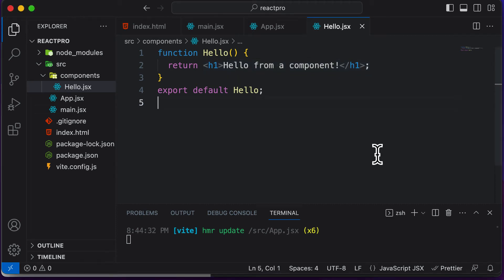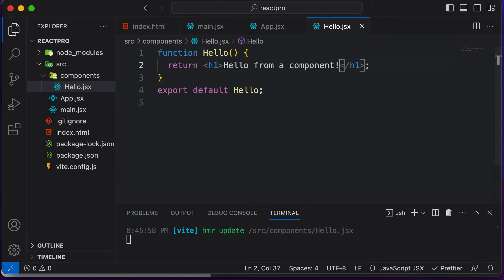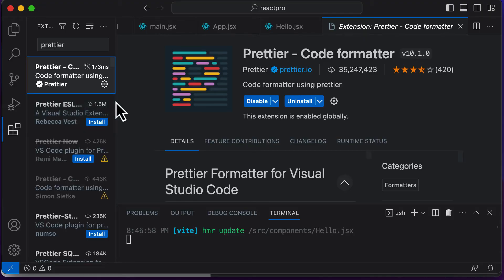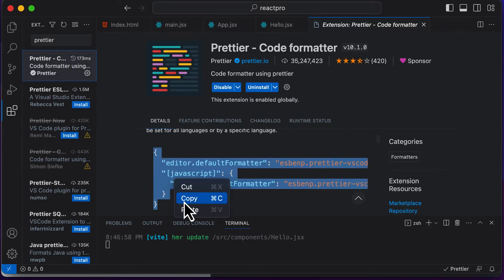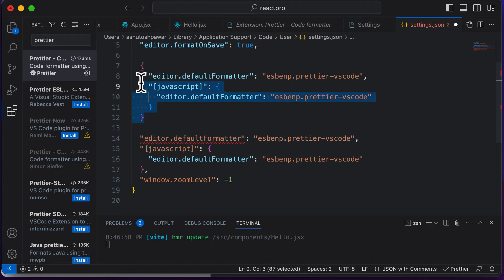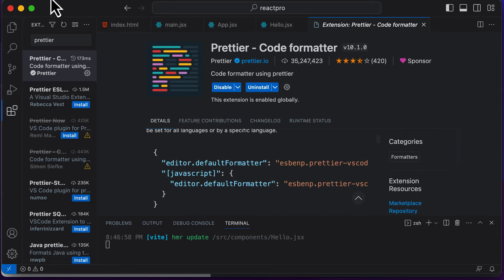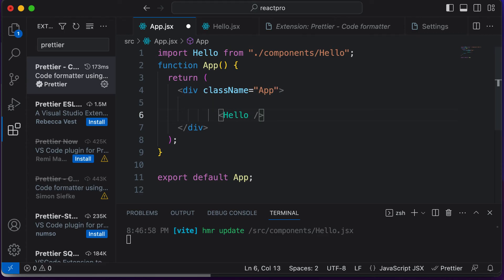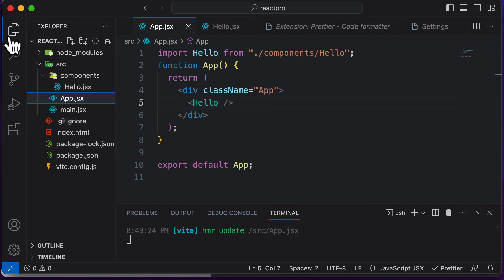ReactJS Tutorial 6 : Auto Format React Code With Prettier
How to auto format react code using prettier.
How to format code on save.